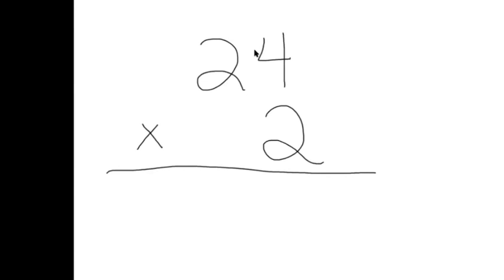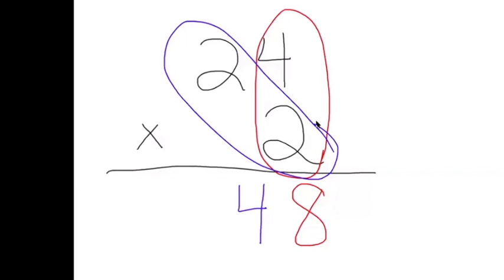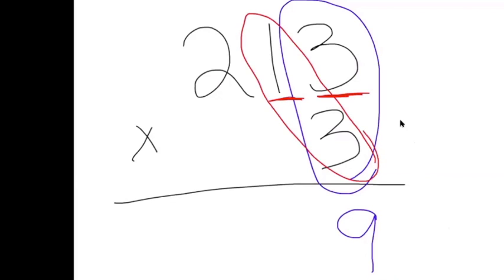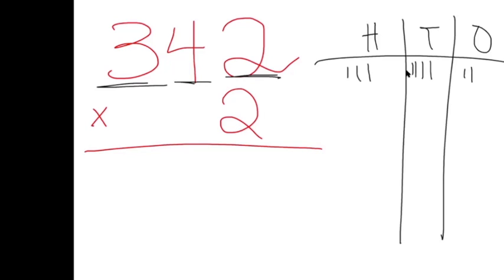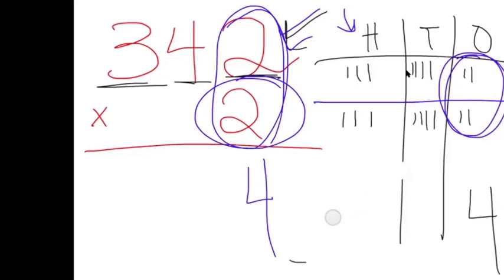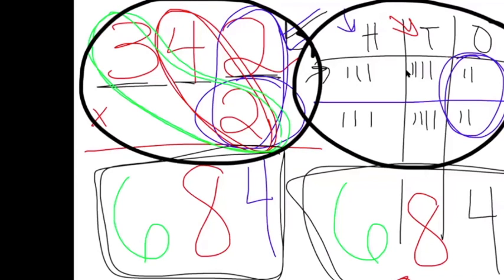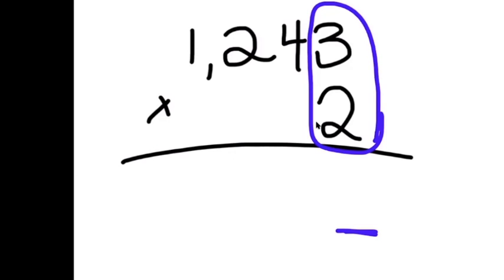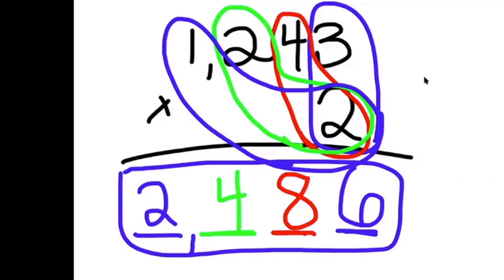Standard Alorgithm without Regrouping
Standard Alorgithm without Regrouping. Class Zoom Meeting May 18th.